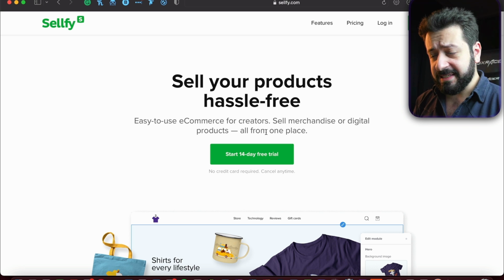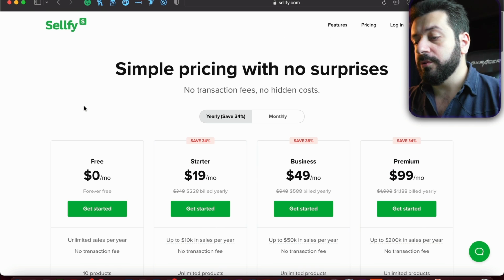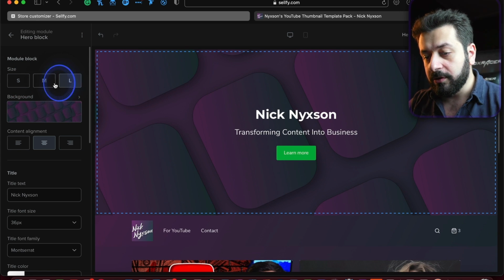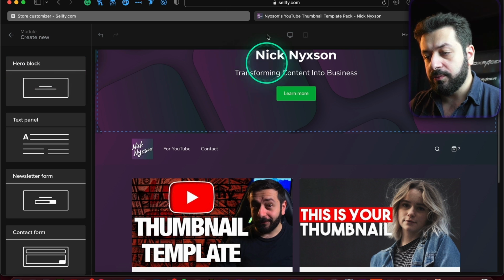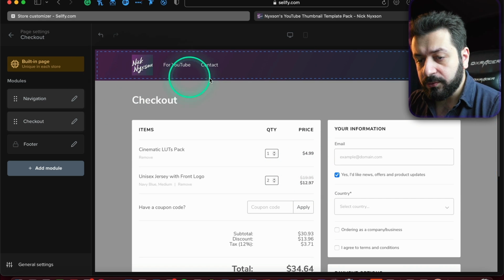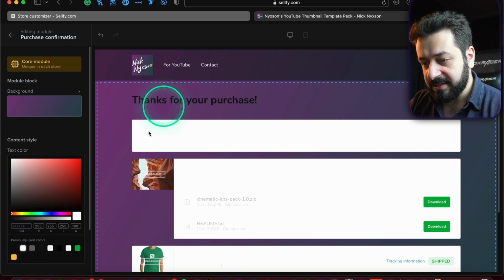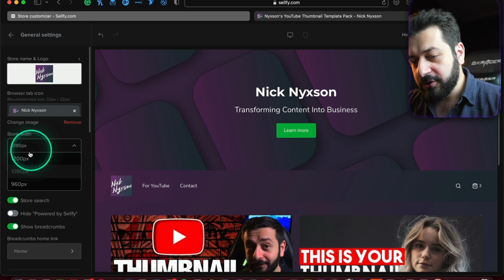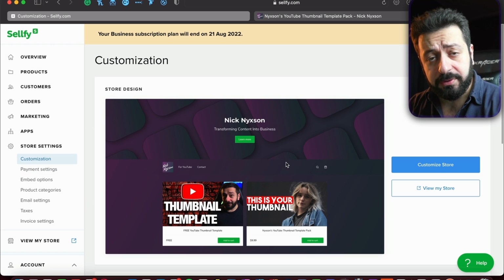How to Build Print on Demand Store. Print on Demand Tutorial #2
This is the part of full Print on Demand Course course. You can get full course here, or wait for it to be uploaded here on YouTube:

Skillshare (Includes 1 Month FREE Skillshare Premium)

• print on demand explained
 • what is print on demand
 • print on demand business model
 • how print on demand works
 • is print on demand worth it 2022
 • what is print on demand for ecommerce
 • print on demand 2022
 • print on demand store setup
 • pod explained
 • pod tutorial
 • pod business
• Sellfy